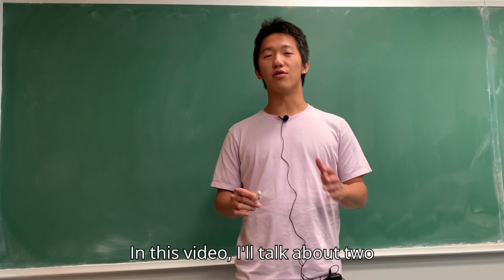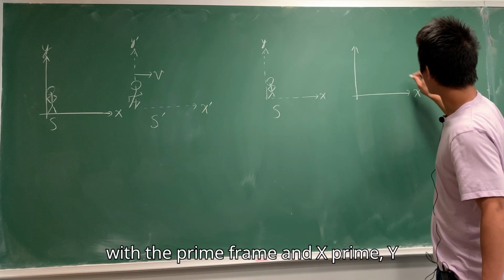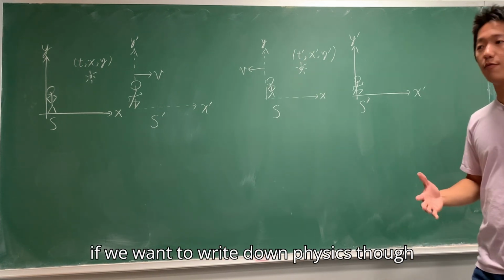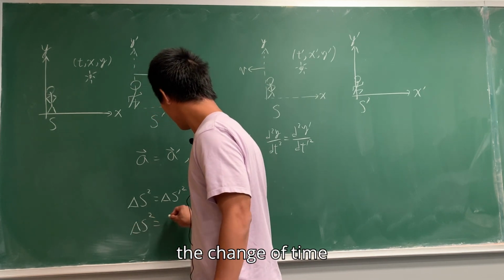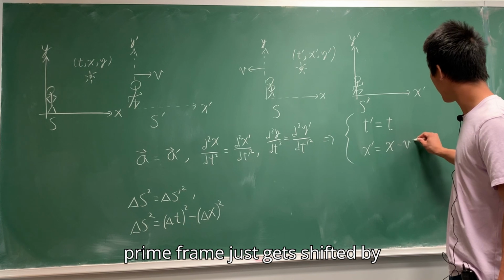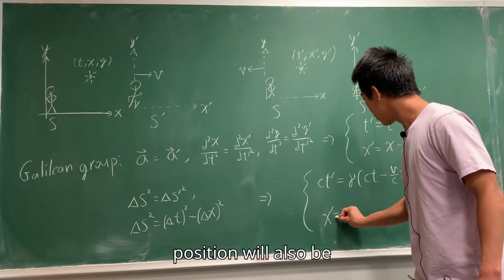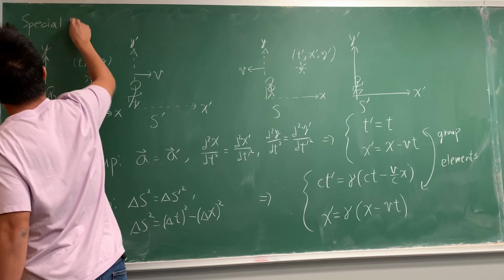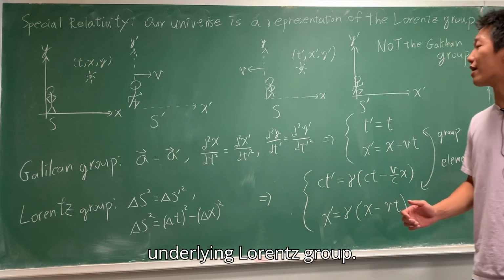Group Theory 4: Galilean and Lorentz Groups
Hsing-Yi explains the differences between the Lorentz and Galilean groups, which both have uses in trying to explain the world around us.

Accompanying lecture notes can be found in the playlist description